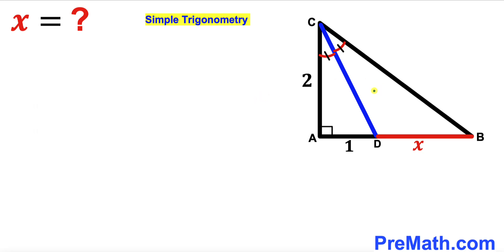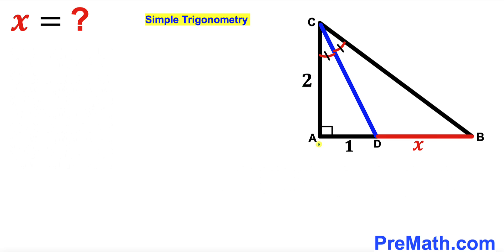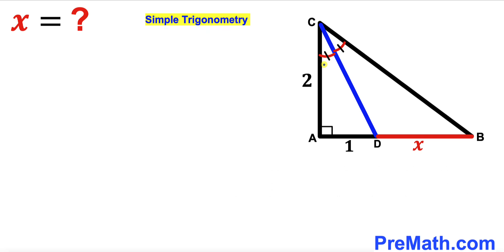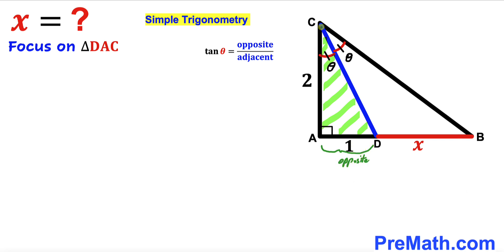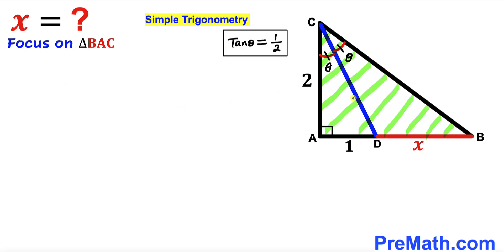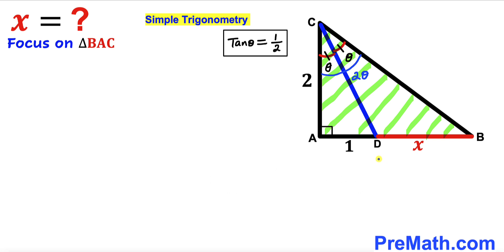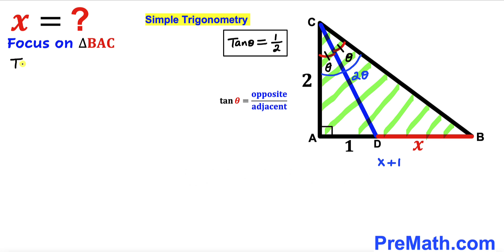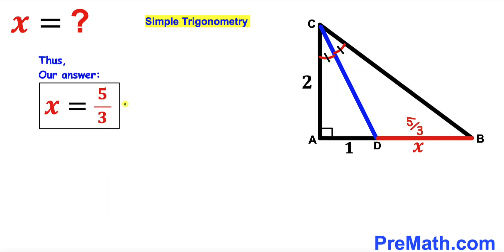Can you find the length X? | (Angle bisector)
Learn how to find the length X. Important Geometry and Algebra skills are also explained: Trigonometry; tangent. Step-by-step tutorial by PreMath.com

blackpenredpen
math olympics
olympiad exam
math olympiada
British Math Olympiad
olympics math
olympics mathematics
Number Theory
mathcounts
math at work
Pre Math
Olympiad Mathematics
Olympiad Question
Geometry
Geometry math
Geometry skills
Right triangles
imo
Competitive Exams
Competitive Exam
Calculate the length AB
Pythagorean Theorem
Right triangles
Intersecting Chords Theorem
coolmath
my maths
mathpapa
mymaths
cymath
sumdog
multiplication
ixl math
deltamath
reflex math
math genie
math way